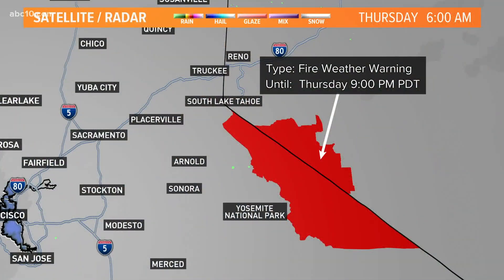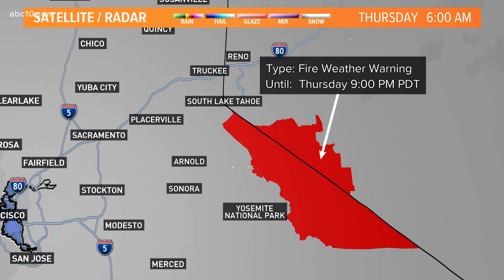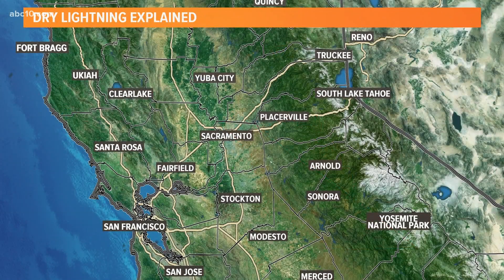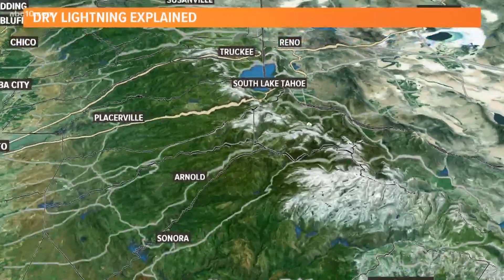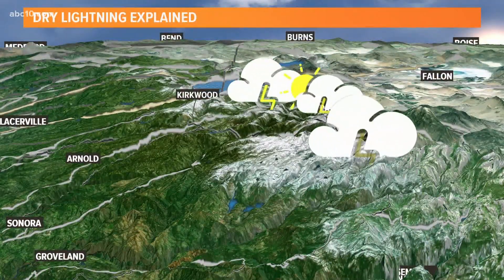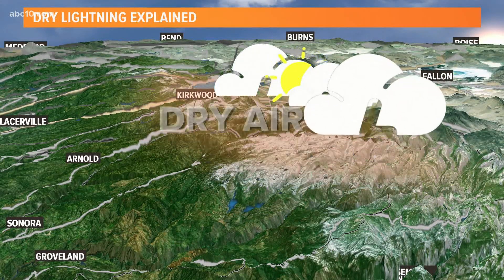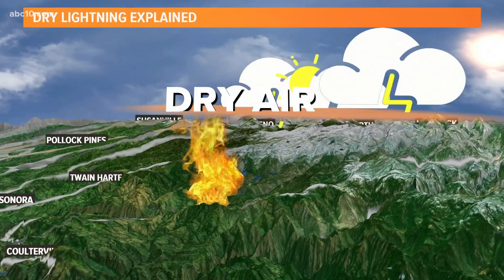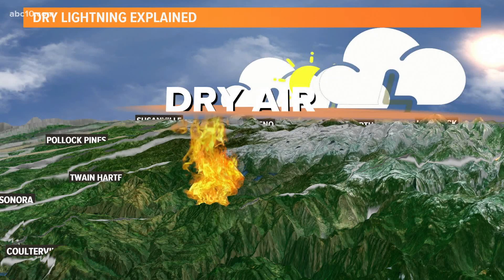What is dry lightning? | Geek Lab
In today's Geek Lab, ABC10 Meteorologist Rob Carlmark explains 'what is dry lightning' and the fire risk that comes with it.